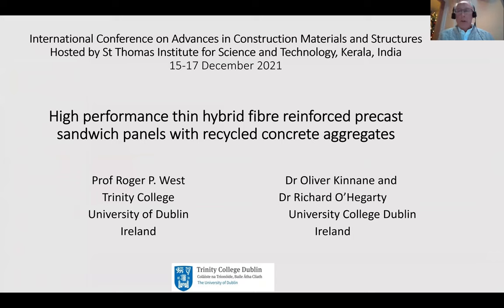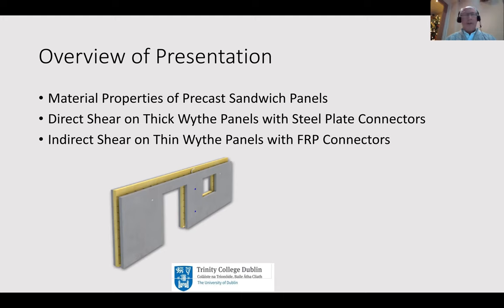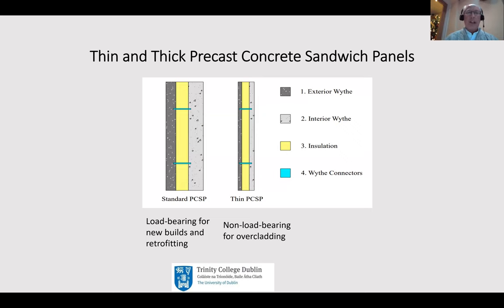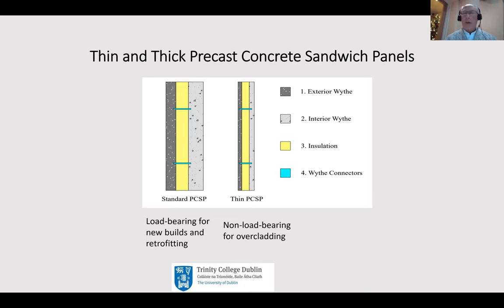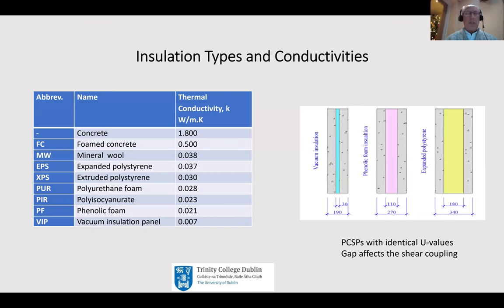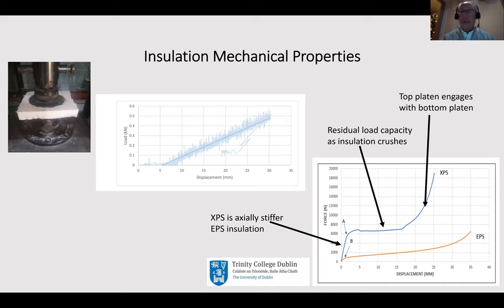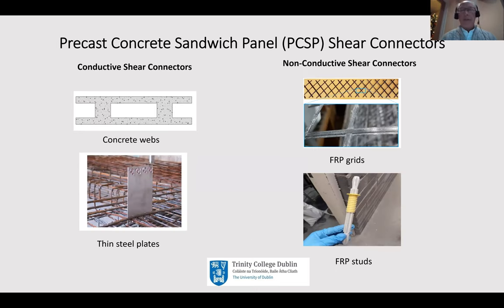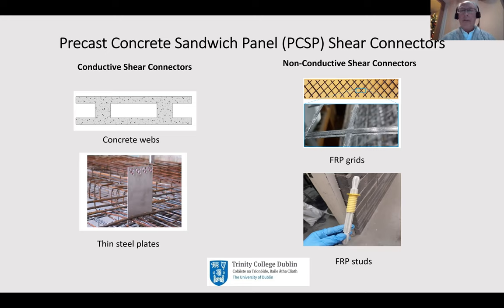High Performance Recycled Aggregate Concrete: Dr. Roger P. West, Trinity College Dublin, Ireland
High performance thin hybrid fibre reinforced precast
sandwich panels with recycled concrete aggregates